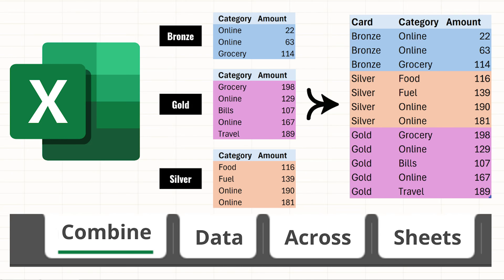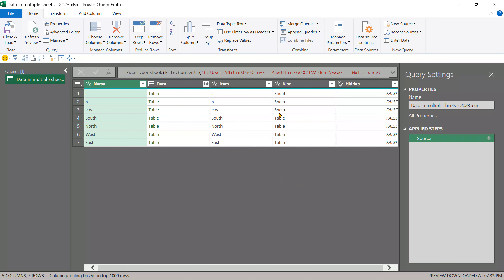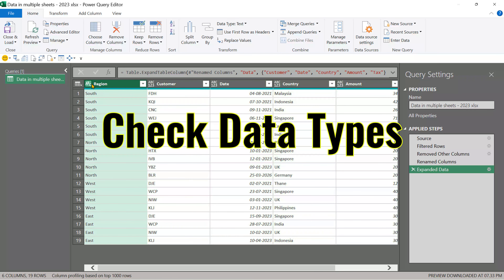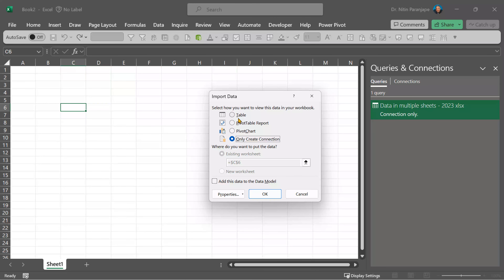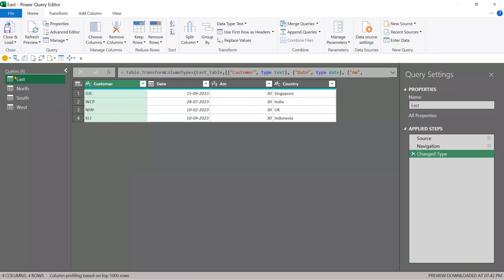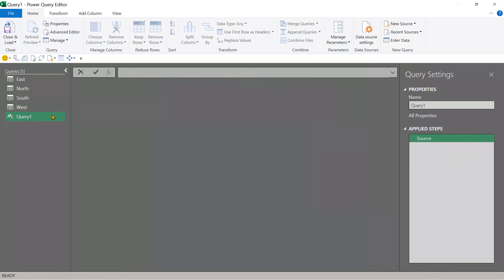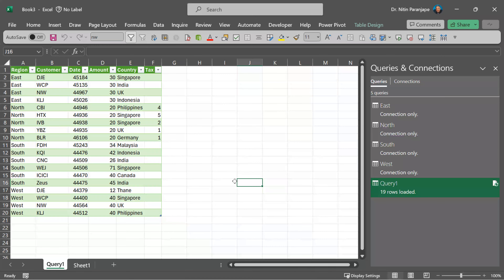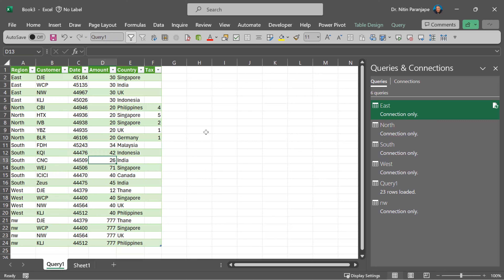Consolidate multiple sheets - similar or unclean data - Power Query Sections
Understand how and why to combine multiple pieces of data across excel sheets into one block of data.

Contents 📚

00:00 - Intro
00:27 - Create new file
00:48 - Navigator in Power Query
01:09 - Only create connection
01:16 - Edit Query
01:27 - Filter only Tables
01:44 - Remove unwanted columns
02:13 - Rename Name column
02:21 - Expand tables
02:46 - Check data types
03:28 - Load the data
03:51 - When to use Data Model
04:21 - When more data arrives ...
04:41 - Multiple tables with different formats
05:05 - Navigator
05:49 - Try Appending tables
06:22 - Problem: No Table name
06:41 - Add custom column
07:36 - Filter Tables
08:03 - Close and Load to
08:14 - One more table arrives
08:43 - Incorporate new table
08:53 - Refresh query
09:06 - DO NOT import new table
09:33 - Benefits of combining data

Efficiency Best Practices for Microsoft 365
130 best practices everyone must know